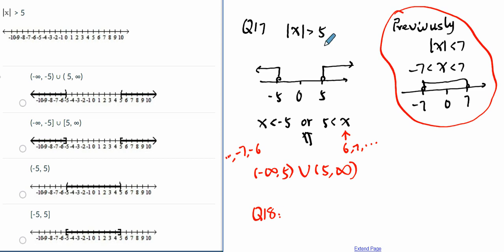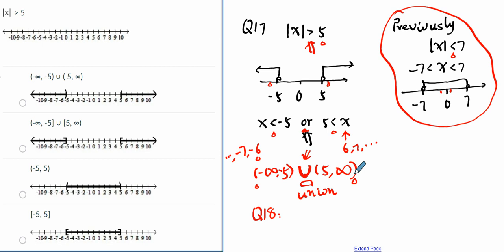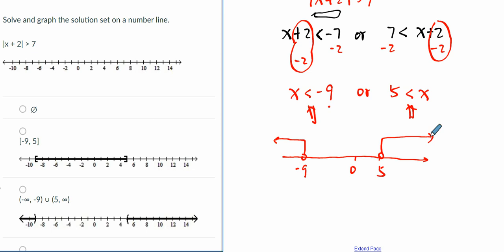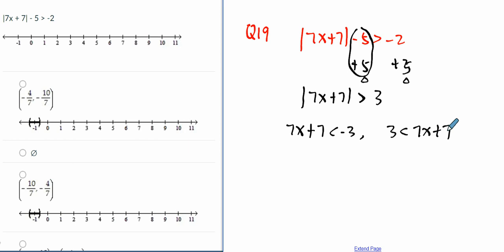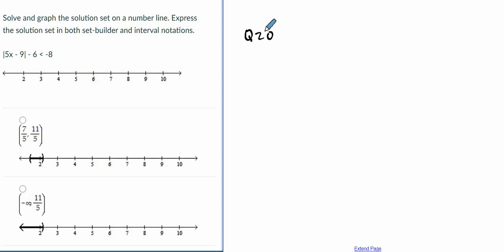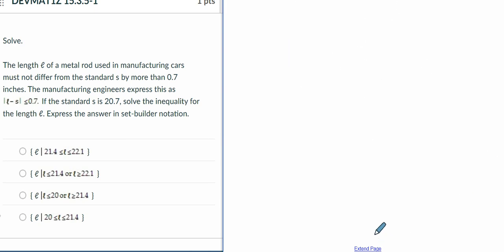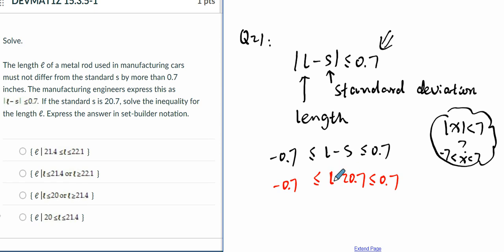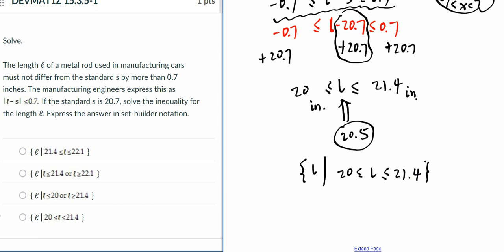T8Q17to21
The key step to solve an absolute value inequality is to convert the inequality to the corresponding compound inequalities. Normally, there are only two possible ways to do so. Typical examples are provided here. The graphs of the solutions on the number line have made the answers crystal clear.